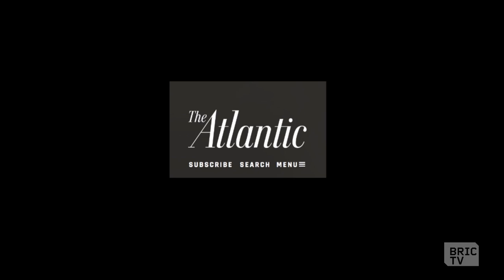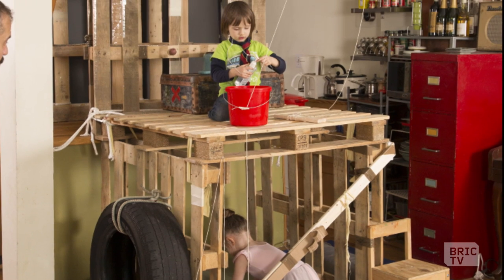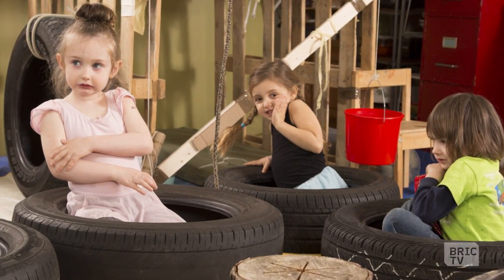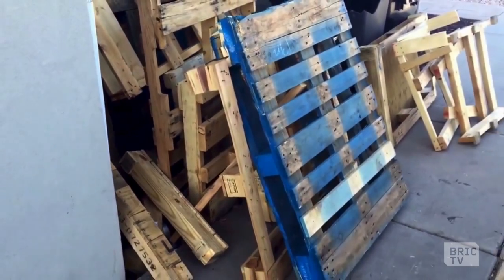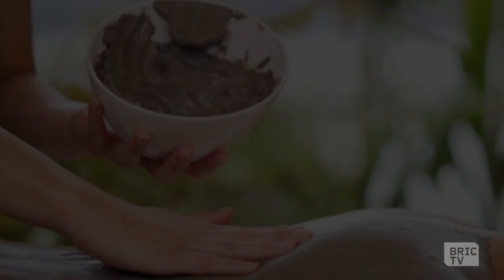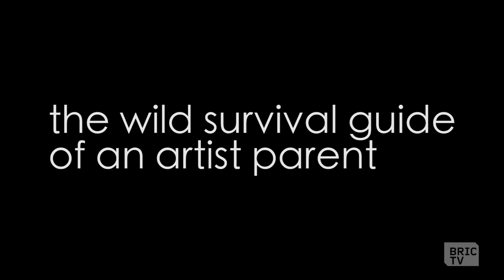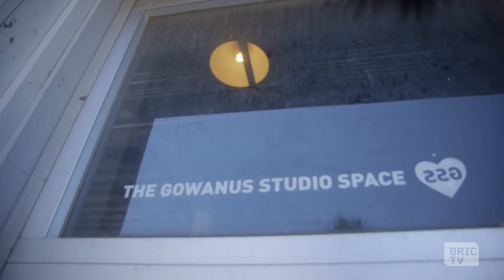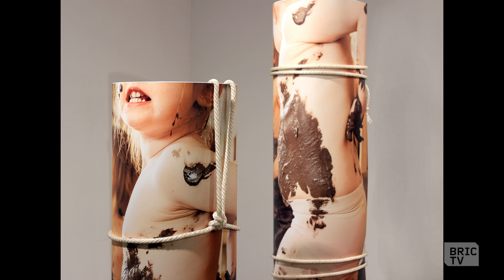'Loose,' Art for the Wild Child | BK Stories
Daniela Kostova’s solo exhibition, Loose, at A.I.R. Gallery (the first women’s cooperative gallery in the United States, founded in 1972) in DUMBO Brooklyn, questions the notions of the balance between freedom and safety in a child’s world. Kostova remembers playing as a child in Bulgaria with hardly any rules and/or regulations. Her installation hearkens back to this feeling of play as a complete abandonment of rules and innocence teetering on peril.

Kostova created a playground within her living room at home and invited her daughter and friends to play within this set up environment of a forbidden safe zone. Photographs of the children playing in Kostova’s indoor playground were ultimately shot during a few sessions.

This Friday, AIR gallery is hosting a panel related to the show on raising wild children.